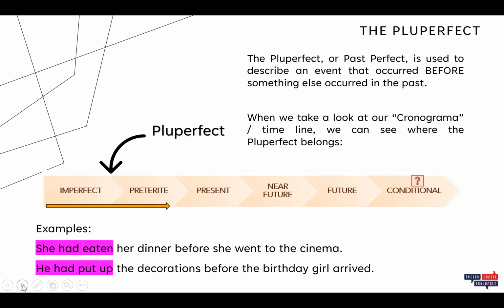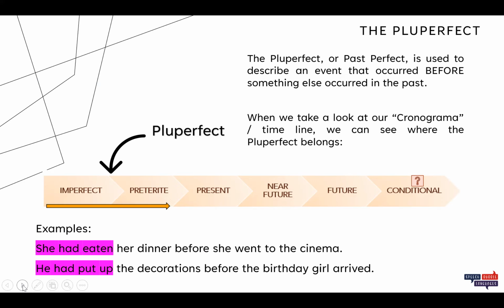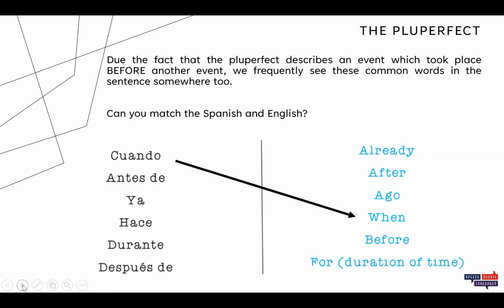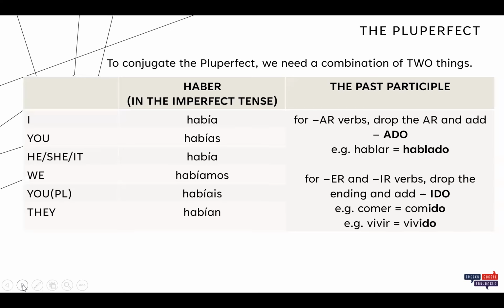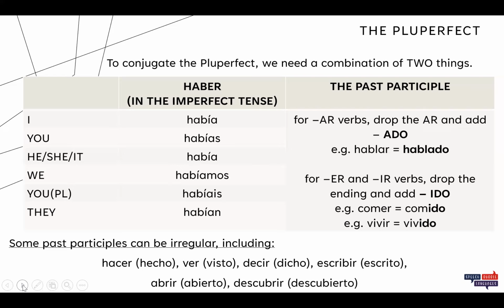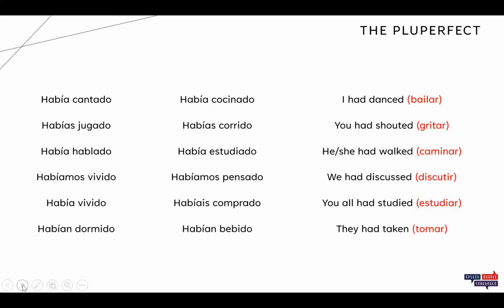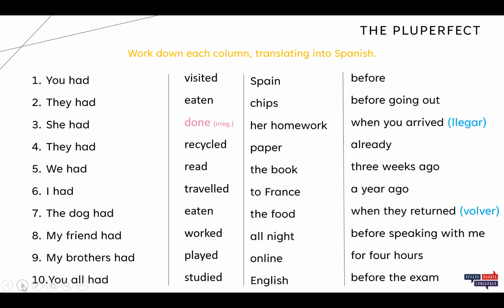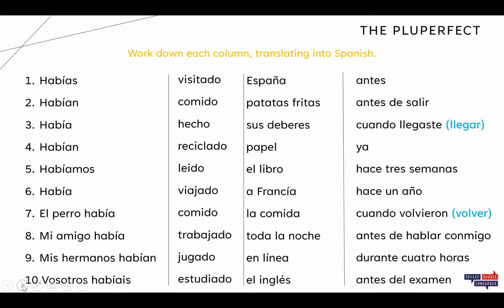Spanish Level 5 (Advanced+) - The Pluperfect Tense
He had already put up the decorations when the birthday girl arrived.

Can you spot the pluperfect in this sentence?  This lesson will take you through the steps to conjugating the Pluperfect Tense in Spanish, and will challenge you to create some super-extended sentences too.  All corrections provided.